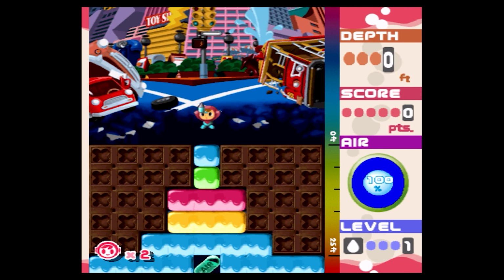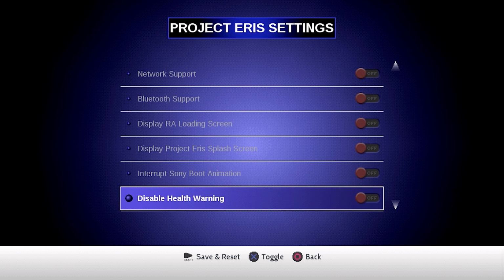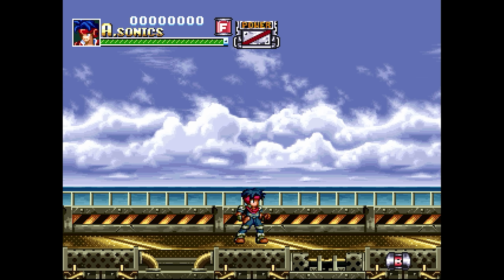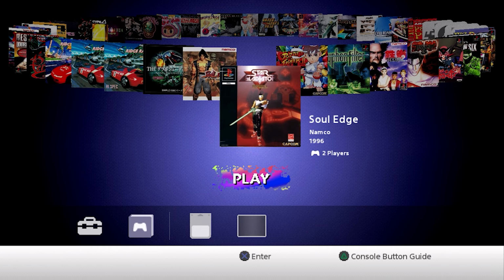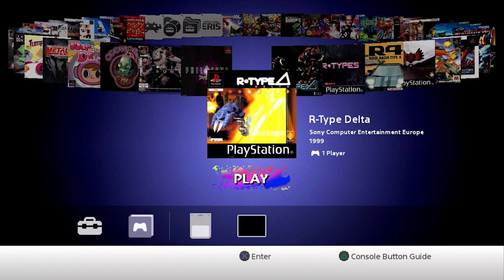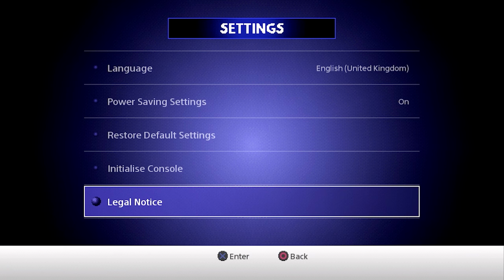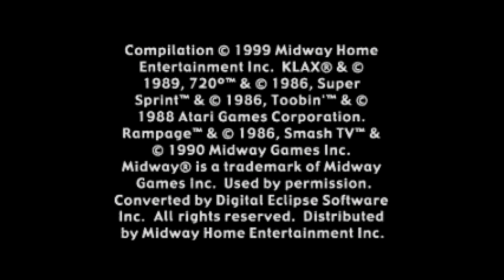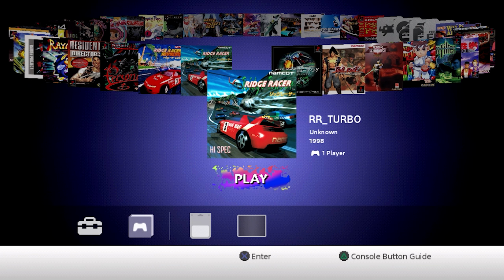PlayStation Classic JAILBREAK is it worthwhile? lets CHAT!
GAMEPLAY from the PLAYSTATION CLASSIC - JAILBROKEN!